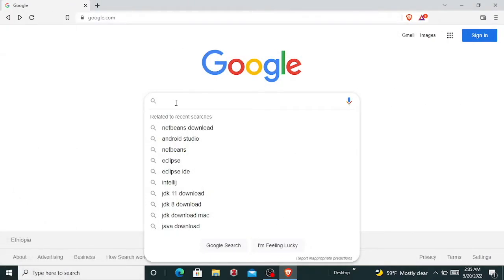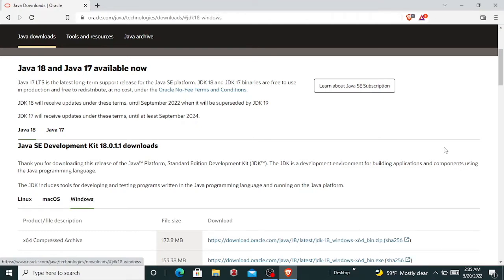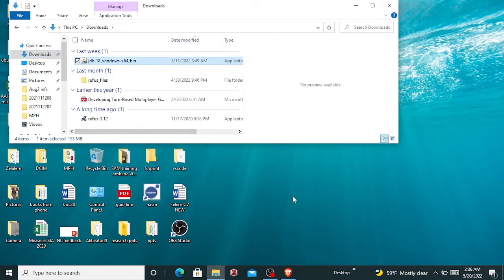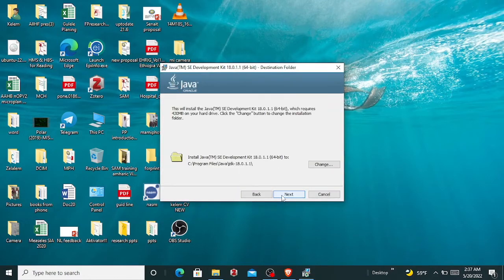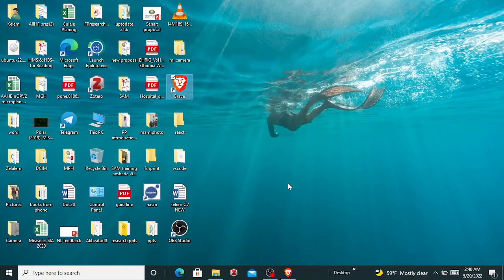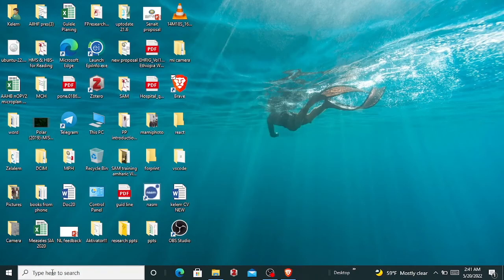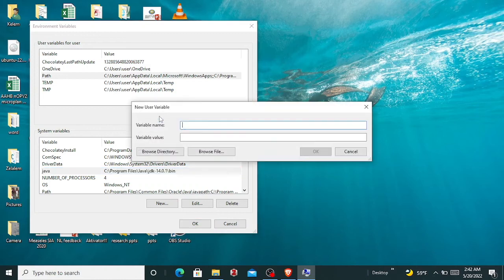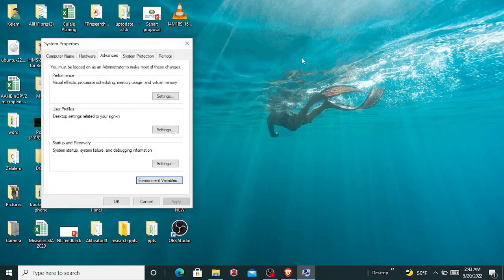Java Programming 02 Windows JDK setup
This is the course on Java programming for beginners. It illustrates how to setup JDK on windows.